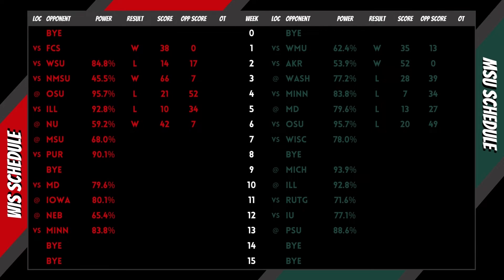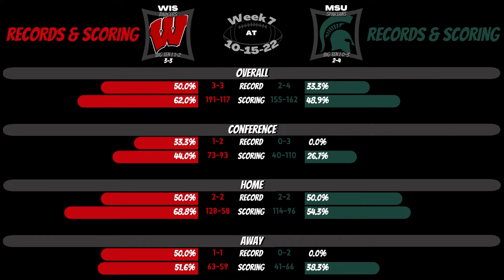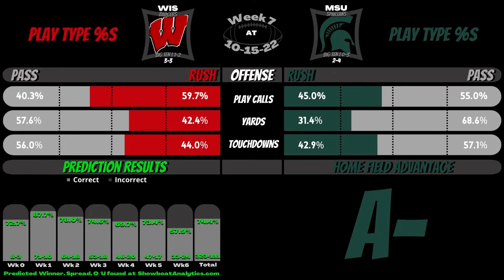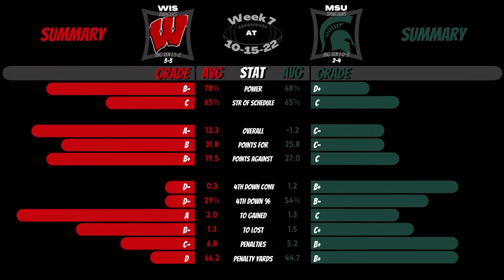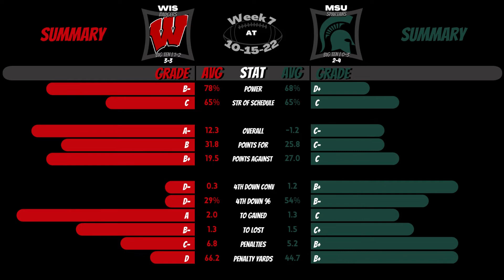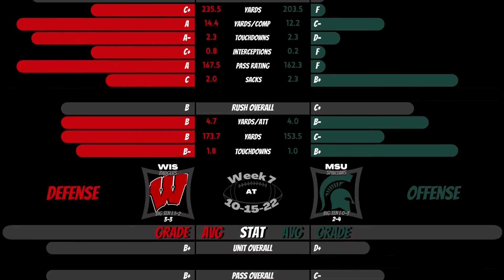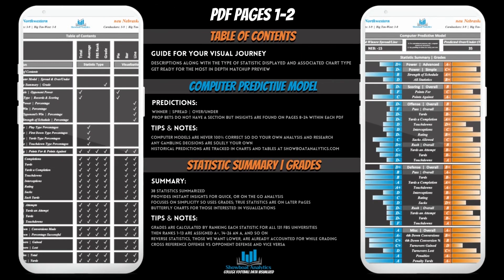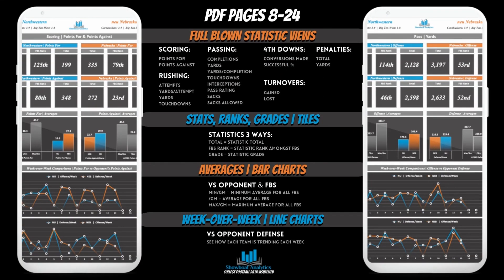CFB | 2022 | Wisconsin at Michigan State | Preview